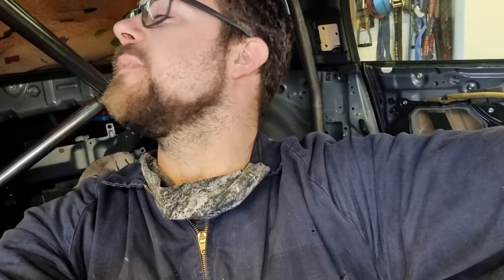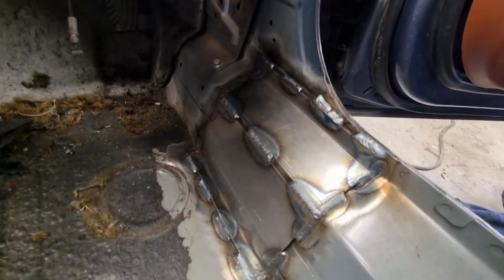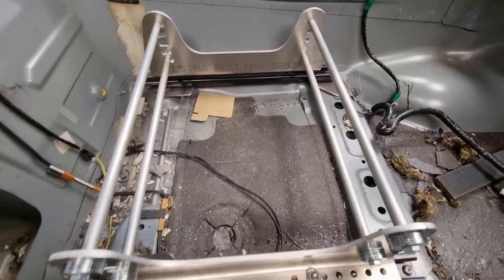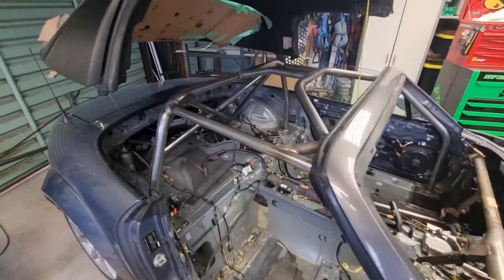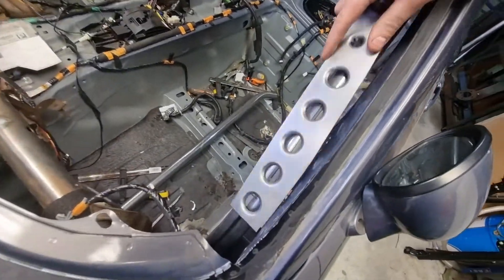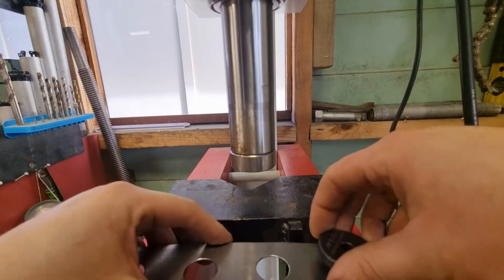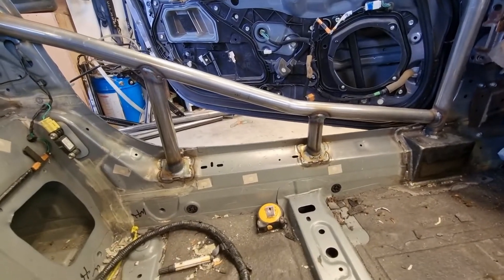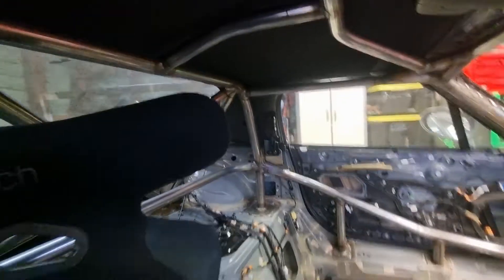Mazda Miata MX5 Roll cage P2/2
Here I run through how to build a NC (3rd gen) Mazda Miata MX5 roll cage.